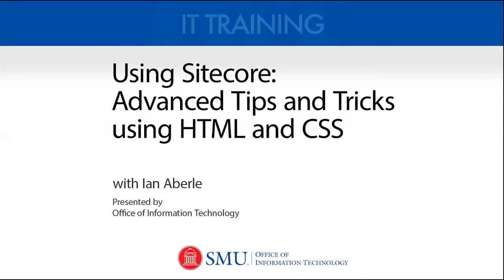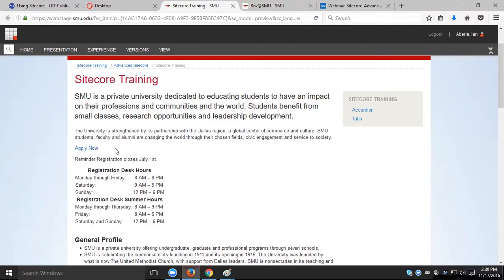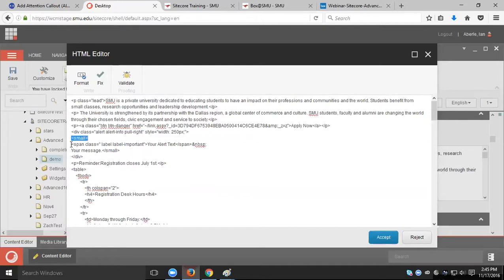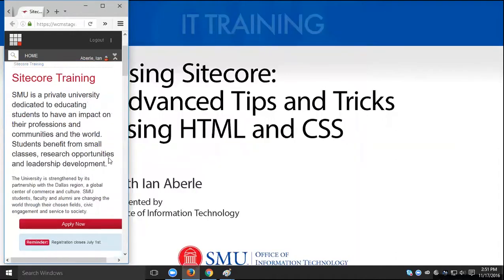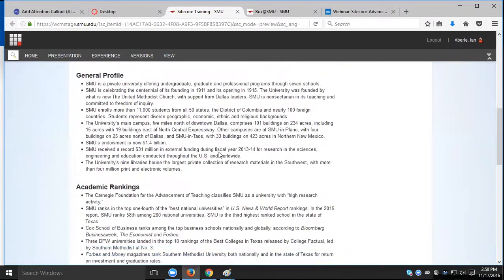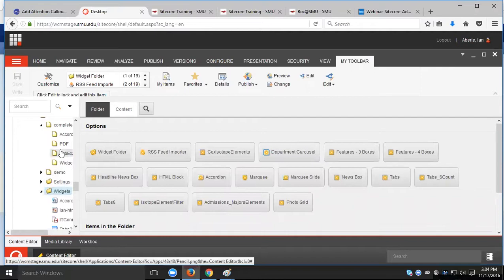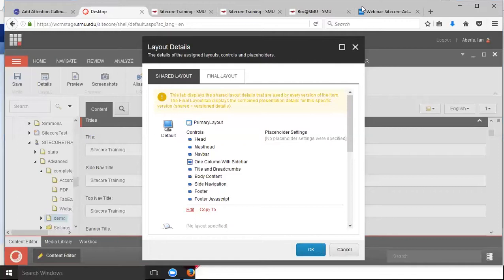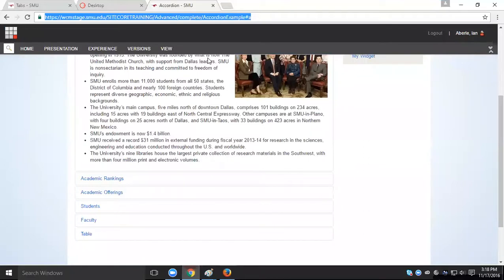Using Sitecore: Advanced Tips and Tricks using HTML and CSS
Do you want to give your Sitecore pages that little something extra? Sitecore, SMU’s Web Content Management System, does a lot of the work in creating your pages, but sometimes it needs a little wrangling to get it to shine. This webinar will cover how to spice up those pages by editing the CSS, or Cascading Style Sheets, and HTML. We will also look at using widgets to present content in different ways.

Topic Covered Include:

• Basic HTML tags and formatting
• Using simple CSS classes
• Staging your pages for review
• How to preview your site
• Making your content live